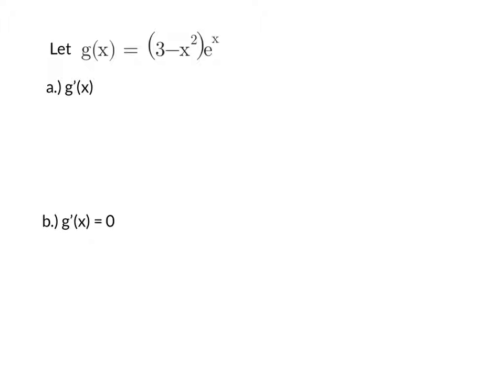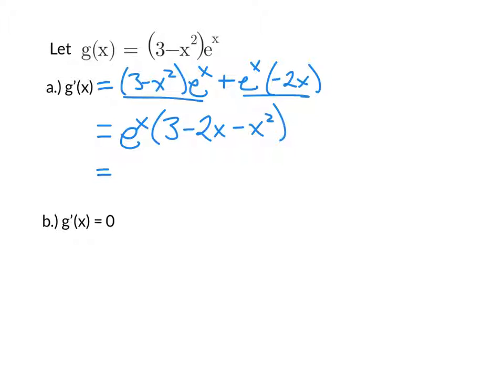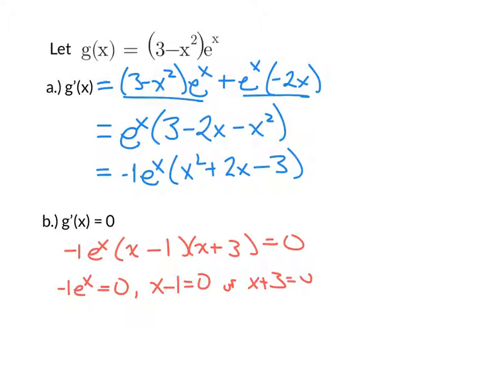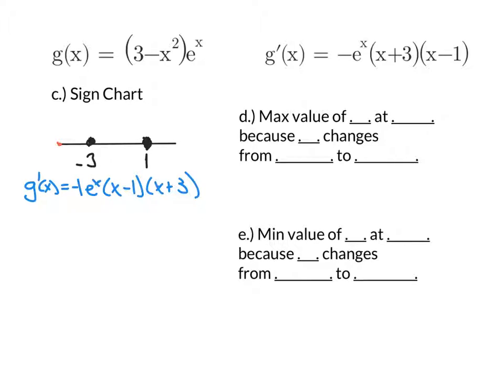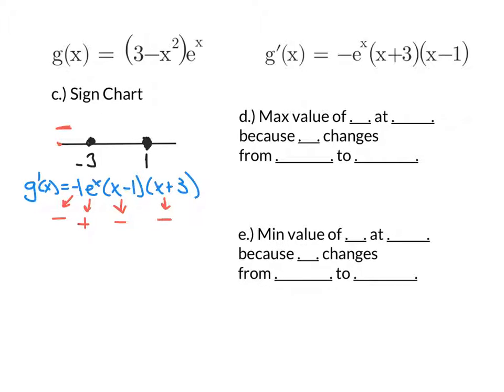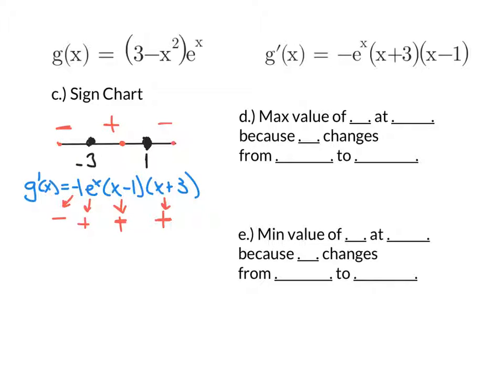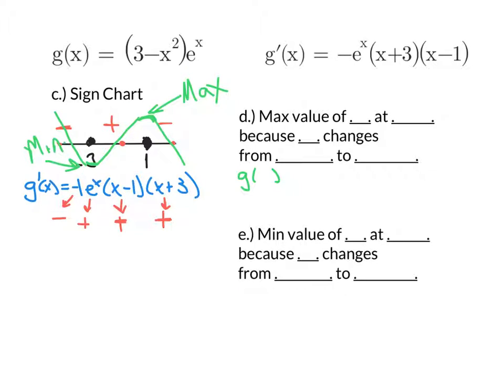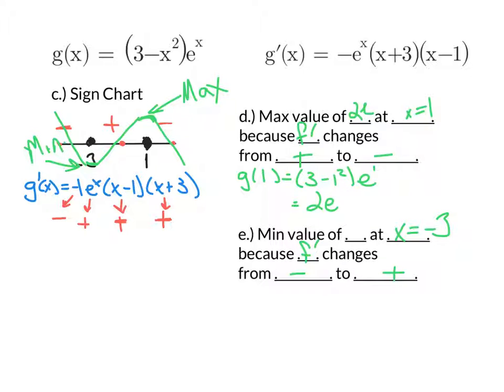Calculus-Review:Chapter 2b-Part B #2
Use the Sign Chart of the Derivative to determine Maximums and Minimums.